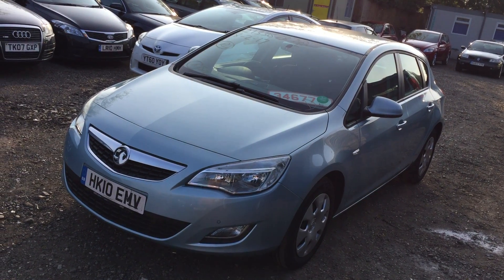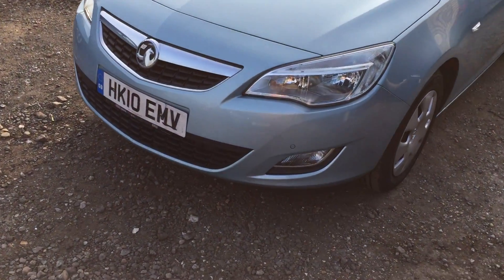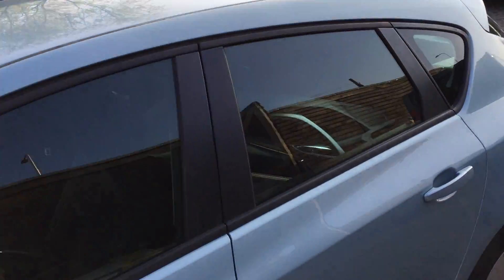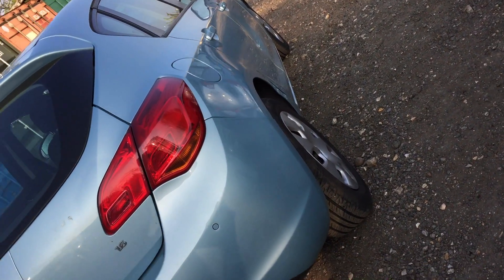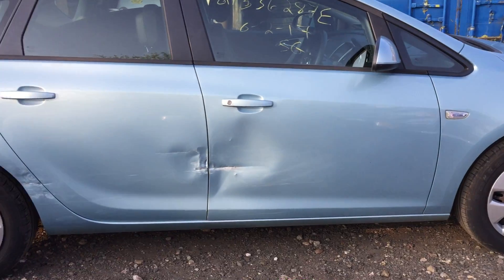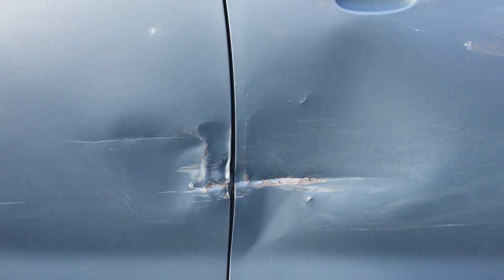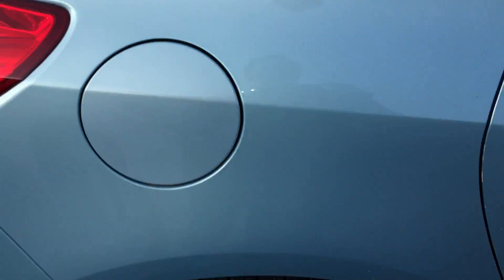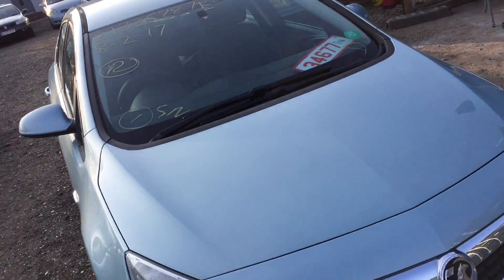2010 Vauxhall Astra 1.6 Exclusiv - 60,000 miles FSH - CAT D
Active Autos - Specialists in category D/C cars.
Every dealer selling a Cat D/C car will say, 'light cosmetic damage', well how do you know? If you're interested in saving some money and buying a repaired car, no matter how good it looks ask to see proof of original damage by the means of pictures and even better a video, we do this with ALL our cars as we only buy light non structural damage vehicles.

When you buy from Active Autos you know exactly what you are buying.